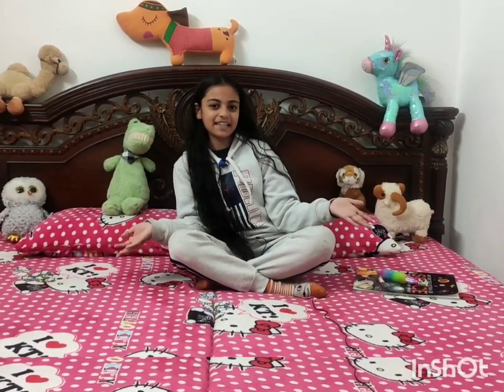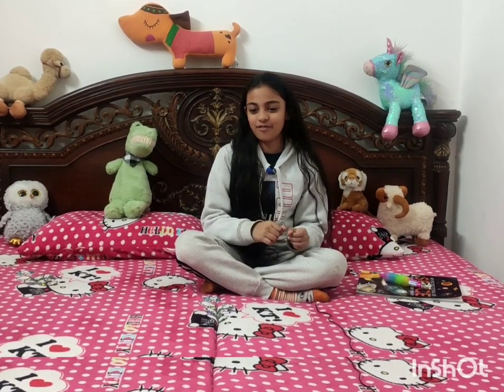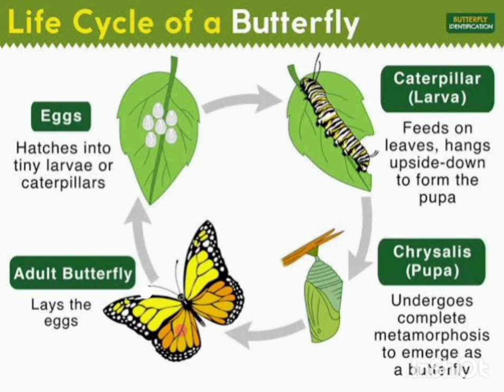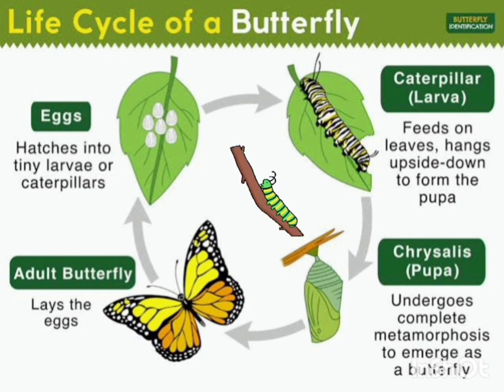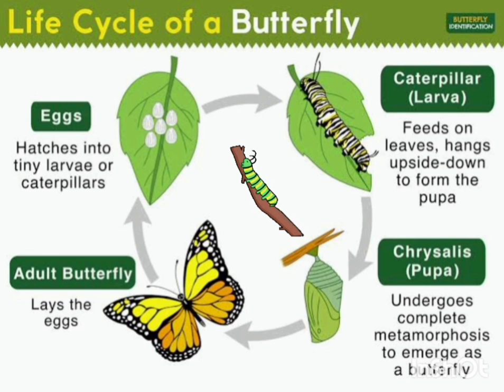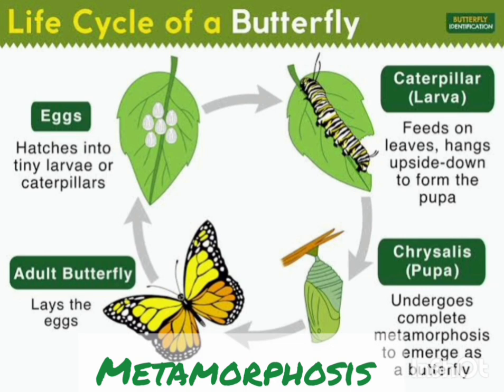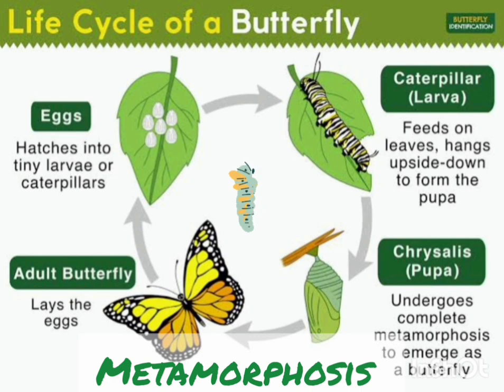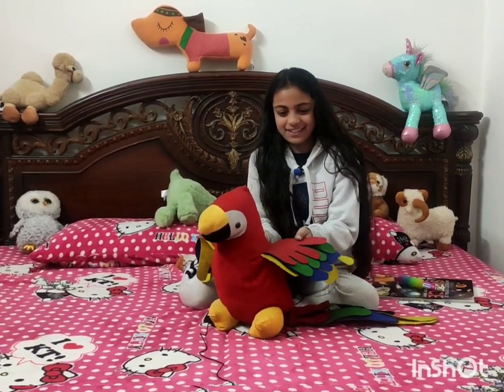Life cycle of Butterfly#metamorphosis#larva